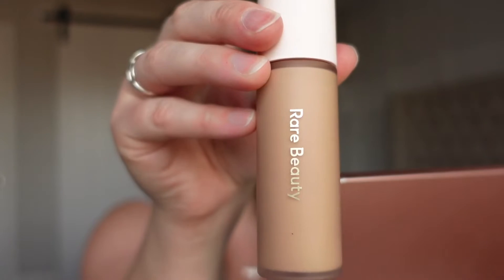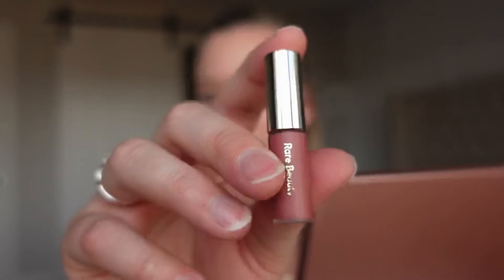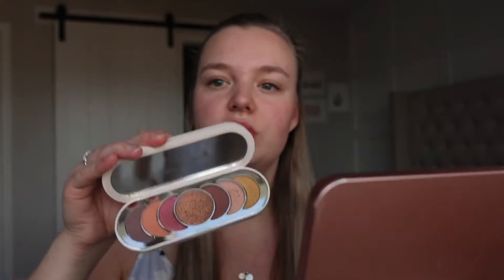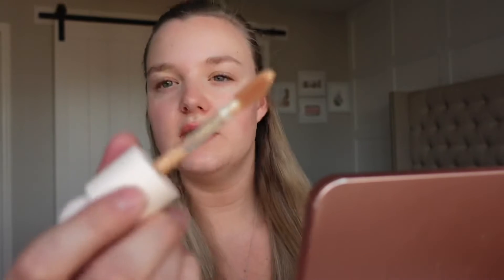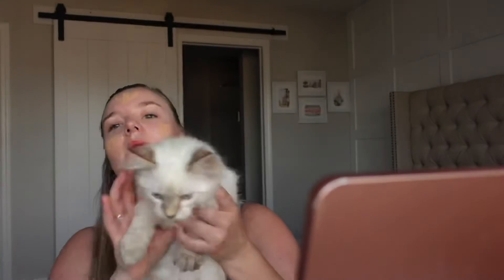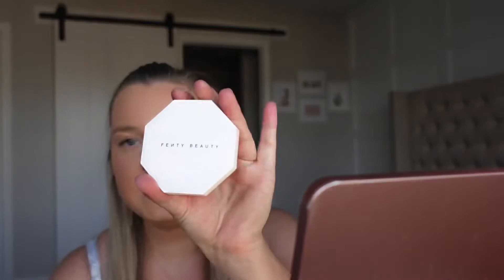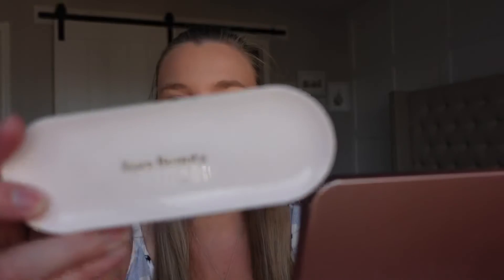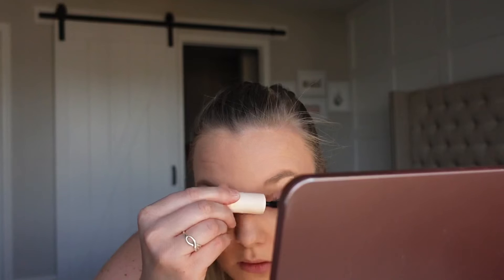Trying Rare Beauty! l Selena Gomez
Hi guys it’s Nakisha!
Todays video is trying Selena Gomez Rare Beauty Makeup.

Products Used:
*Rare Beauty Illuminating Primer
*Rare Beauty Liquid Touch Weightless Foundation (210N)
*MAC Skinfinish Natural Face Powder (Give Me Sun!)
*Rare Beauty Liquid Blush (Believe)
*Fenty Killawatt Freestyle Highlighter (Lightning Dust/Fire Crystal)
*Rare Beauty Discovery Eyeshadow Palette
*Rare Beauty Always An Optimist 4-in-1 Prime & Set Spray